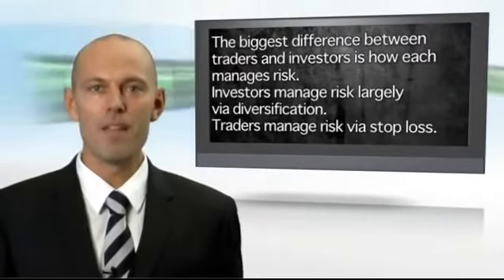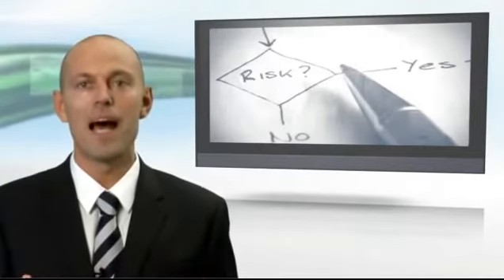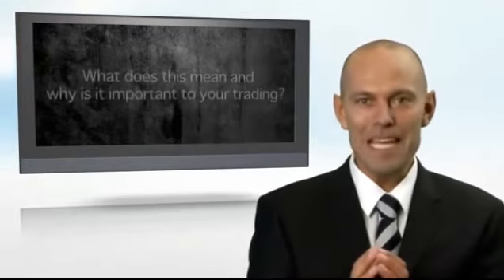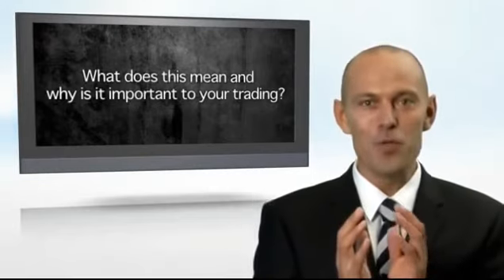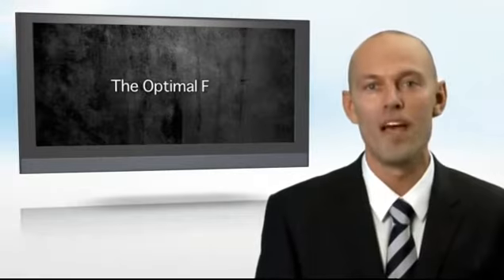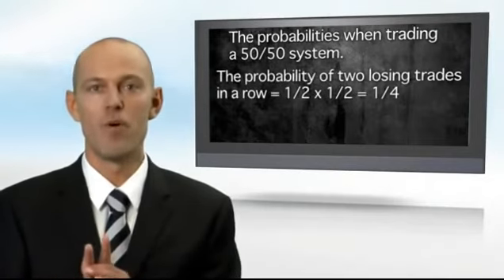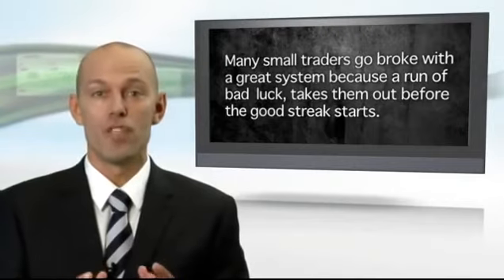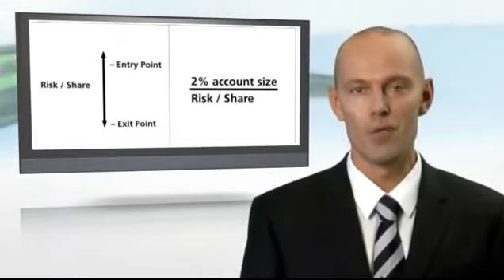Trade Mentor - Part 9 - Principles of Price Behavior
Professional day trader Tom Hougaard - Part 9 - Principles of Price Behavior - Trader Tom introduces the TradeMentor education program, designed to teach you Forex and CFD trading through practical examples and real-life trading situations.

"Welcome to the TradeMentor education program". My name is Tom Hougaard, I'm a professional trader and I am here to educate you in the ways of Trading. " Principles of Price Behavior"